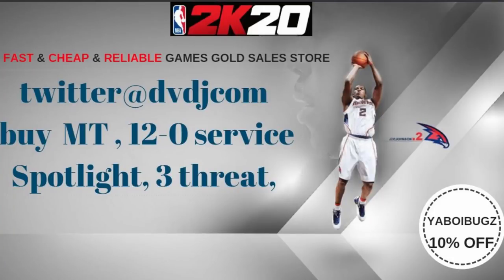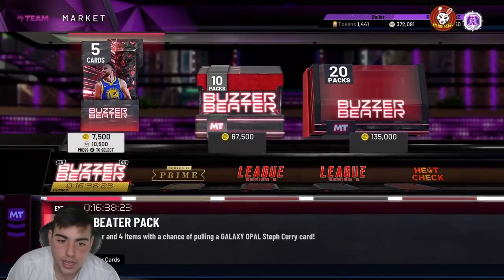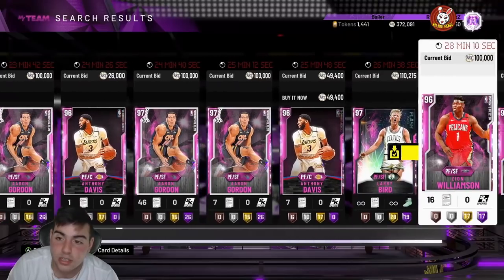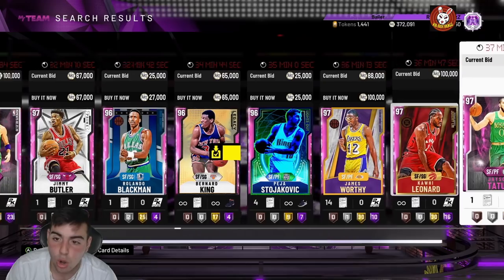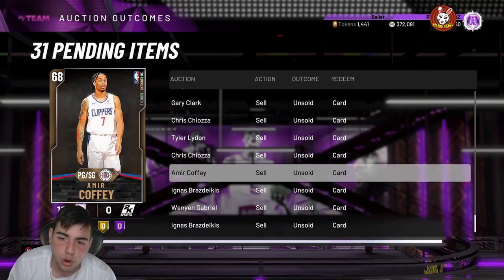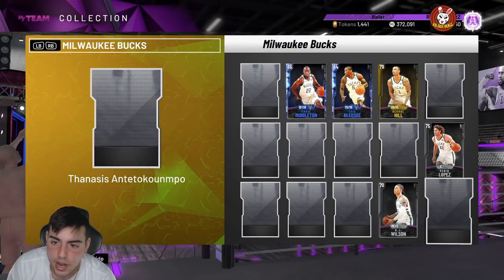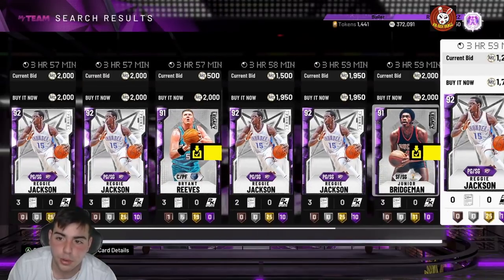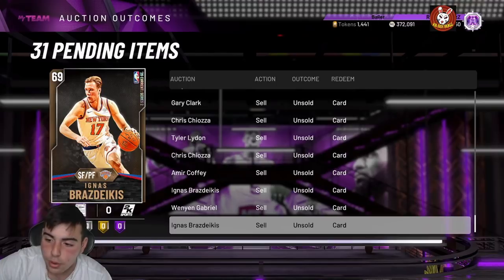HOW TO PREPARE FOR NEW CONTENT! DO THIS RIGHT NOW TO MAKE MAD MT! | NBA 2K20 MY TEAM